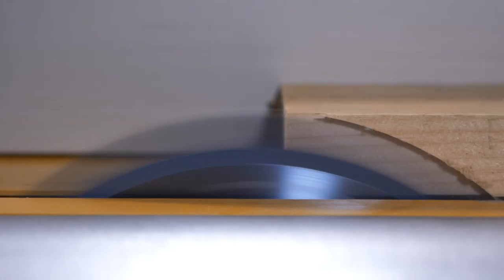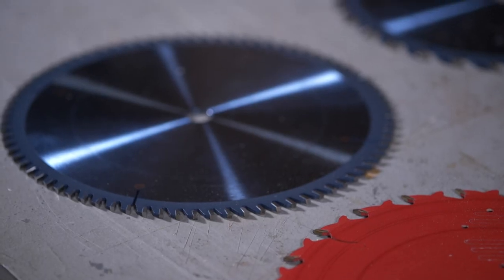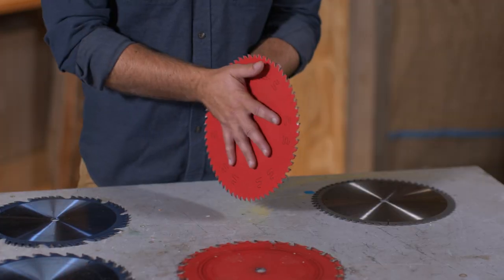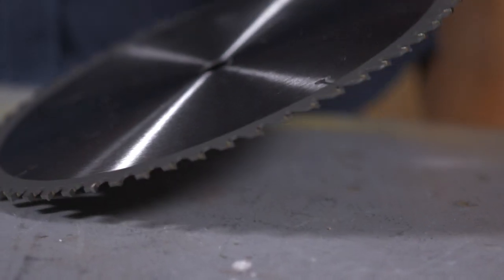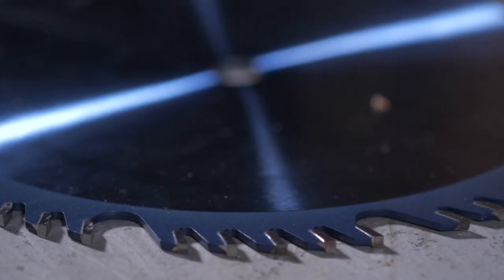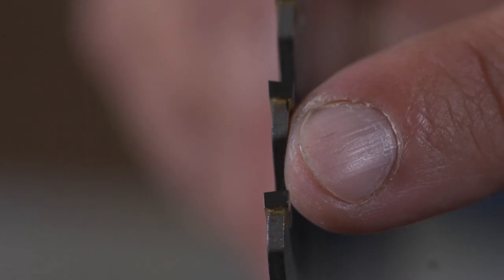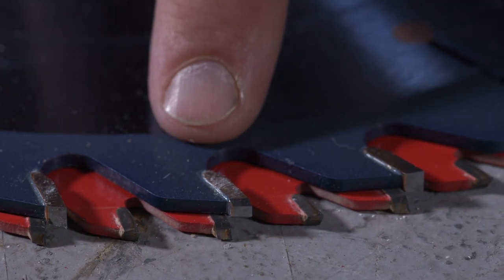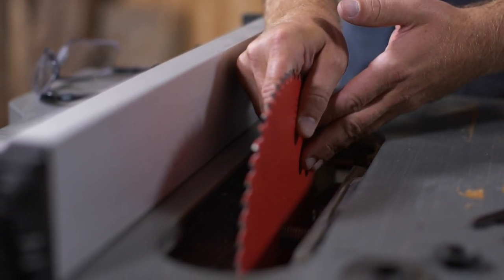Understanding Saw Blades | Tool Lab | Ask This Old House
In this Tool Lab, Ask This Old House carpenter Nathan Gilbert explains how table saw blades work and the different blade types used.

In Tool Lab, Nathan Gilbert talks all about saw blades. Having the right blade can significantly impact the table saw's performance, quality of the cut, and safety.

He explains that the stock blades on a table saw are for general use and not the best quality. Table saw blades come in three categories: ripping, cross-cutting, and combination. Nathan then goes into the blade anatomy, explaining the difference in teeth, kerf thickness, and coatings are designed to impact the cut. He describes the variations in tooth geometry and how the teeth are cut in various patterns for specific types of cuts and materials.

Nathan shares his advice on picking the best table saw blade while sticking to your budget.
Table saw blades are broken down into three categories: ripping, cross-cutting, and combination.

Blade Anatomy
Table saws are comprised of the following:

Steel Plate—the main body.
Throughout the plate are various cuts to reduce noise and vibrations or expand the blade as it heats.

Carbide teeth
   1. Pricier blades have large, thick teeth made of the hardest carbide and can be re-sharpened multiple times.
   2. Less-expensive blades have thinner teeth and softer carbide and don't typically do well with sharpening.
   3. The space between the teeth is called the gullet. This area helps remove chips and shavings as material moves throughout the cut.
   4. Ripping blades typically have fewer teeth and larger gullets. Cross-cut blades have more teeth and smaller gullets.

Arbor hole—the hole in the center of the blade, where it connects to the arbor.

Kerf thickness—the line of material taken away as the blade cuts through the stock.
   1. If you're running a portable saw, thin-kerf blades are a great option, especially if you're often finding the saw bogs down.

Coating—coatings like Teflon are added to the blade to help keep the heat down and make the blade run through the material easier.

Tool Lab | Understanding Saw Blades  | Ask This Old House